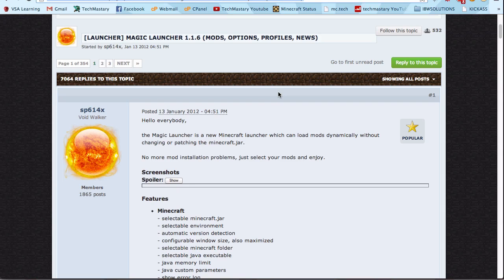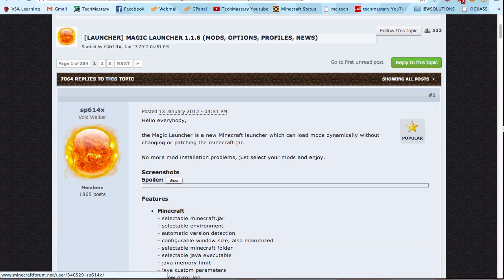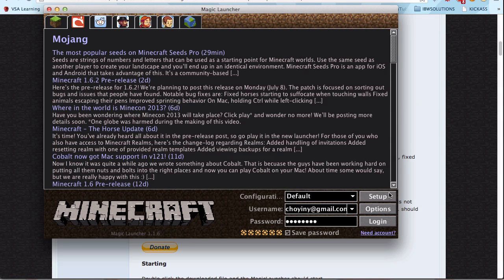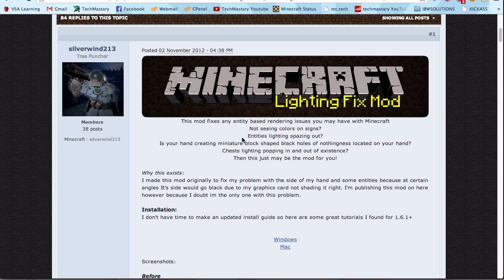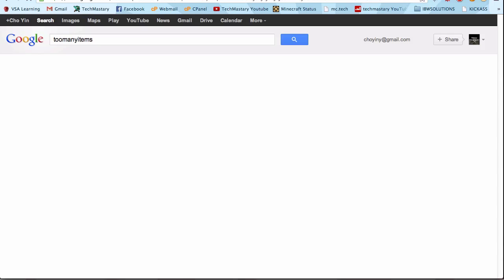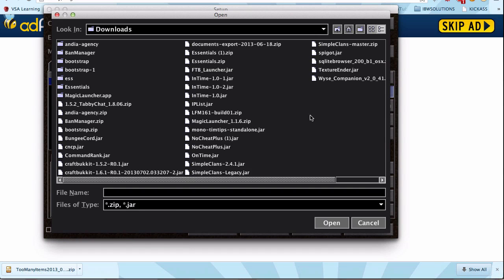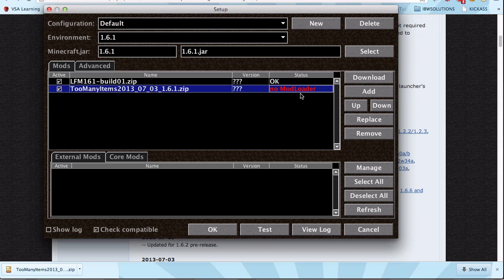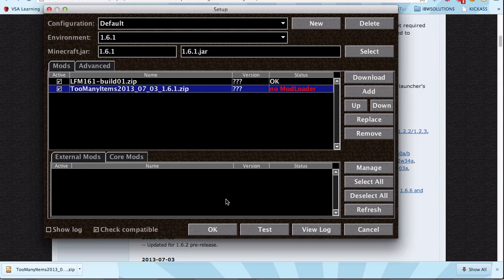Easy Minecraft Mod Installer for Mac - Magic Launcher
How to install Minecraft mods on Mac? Here's a possible yet simple solution. Installing toomanyitems on 1.6.1.

ign - hkminegod